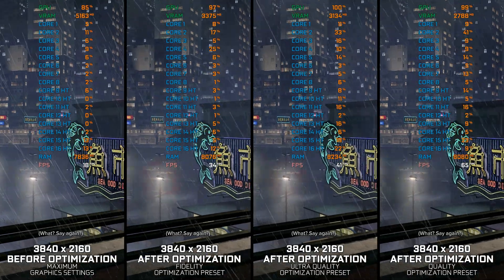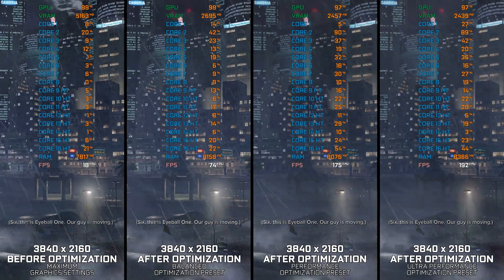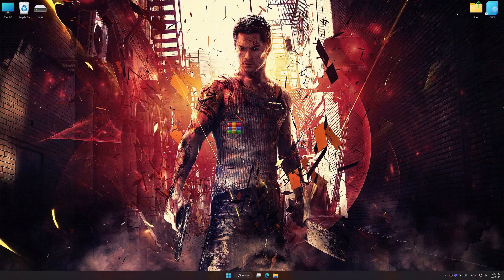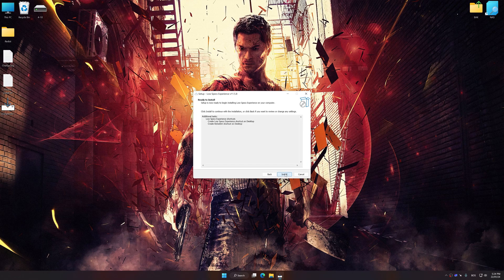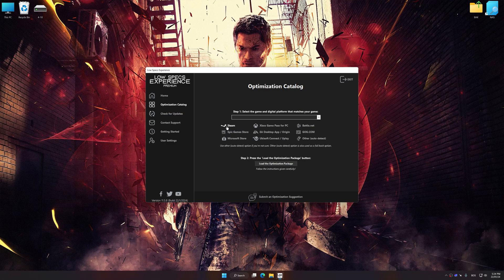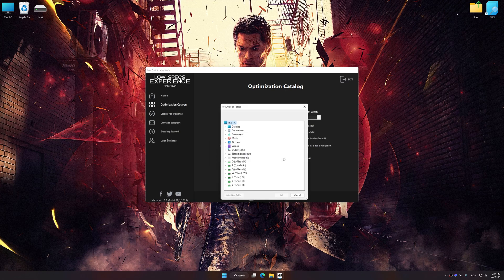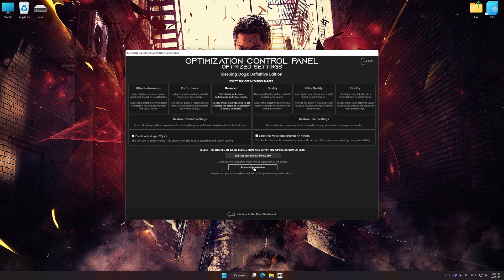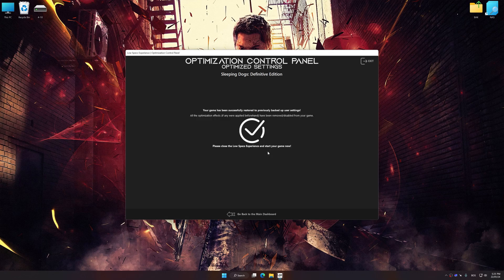Sleeping Dogs: Definitive Edition | Optimized PC Settings for Smoother Gameplay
Learn how to configure the Optimized PC Settings presets in Low Specs Experience for Sleeping Dogs: Definitive Edition to achieve stable frame rates, smooth gameplay, and balanced performance. This guide shows you how to maintain excellent visual quality while improving responsiveness, reducing micro-stutters, and keeping motion fluid for the best overall gaming experience.

⏱️ Timestamps

00:00 Before vs After Optimization
00:40 Optimization Guide
02:05 Additional Gameplay Footage